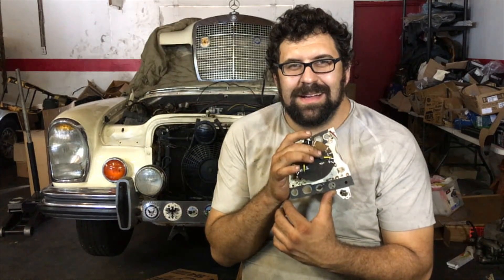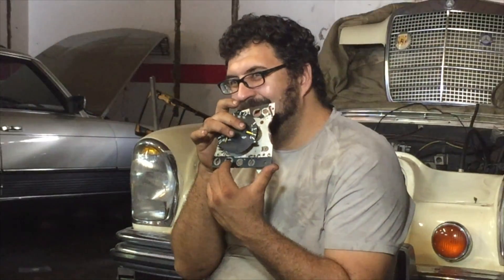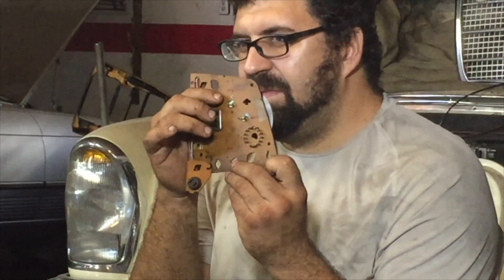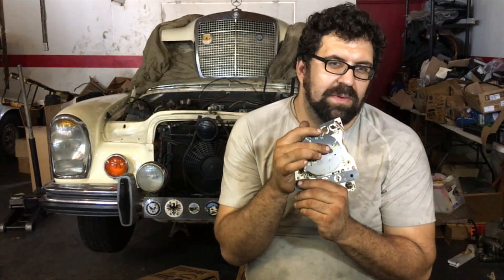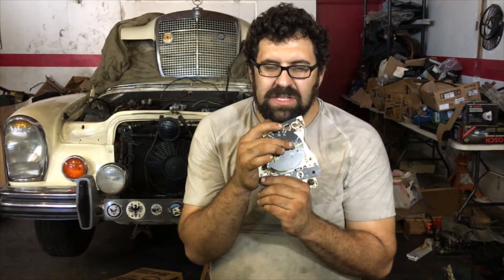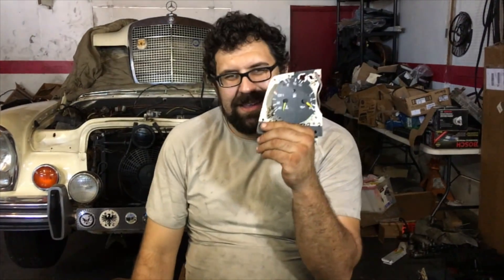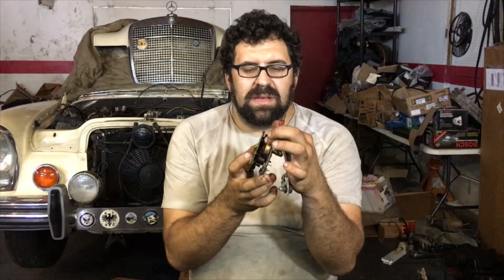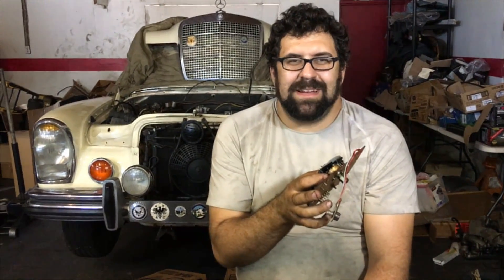Oil Pressure Readings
This video is about proper oil pressure readings